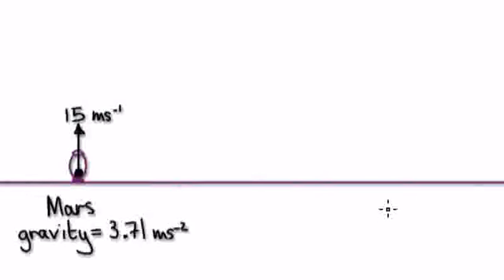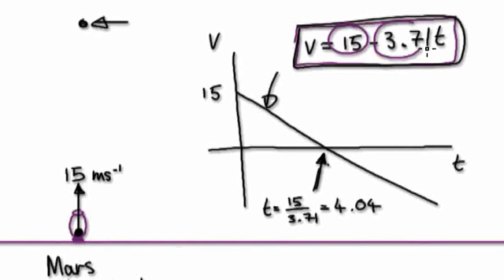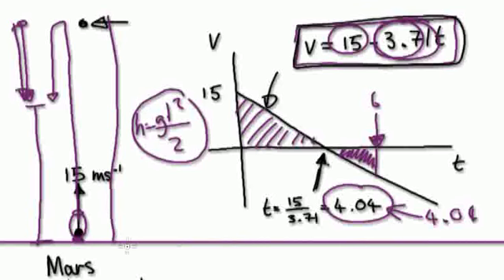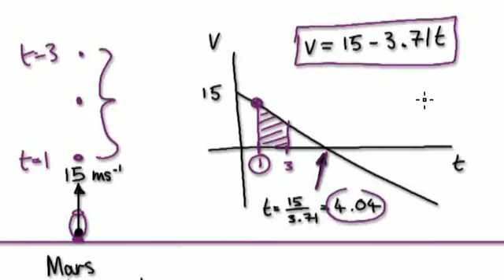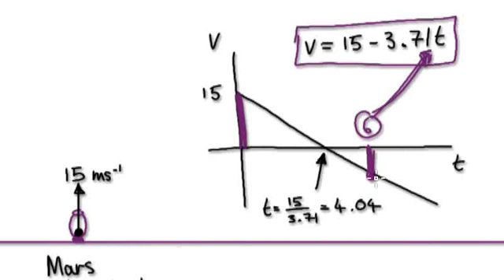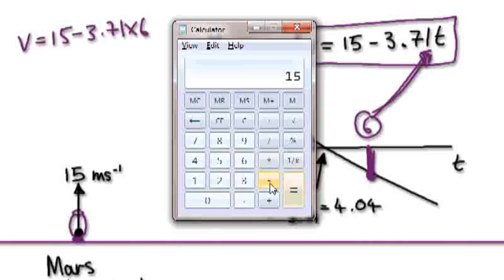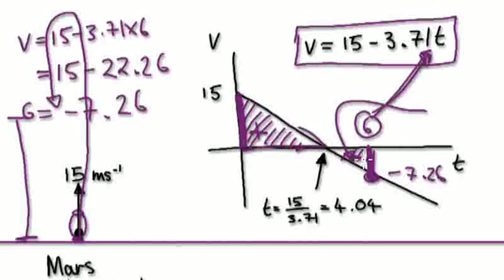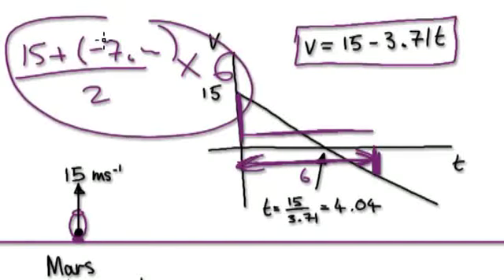Video 664 - Vertical Projectiles - Use of Trapezium Rule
Video showing the use of the trapezium rule to work out distance traveled.